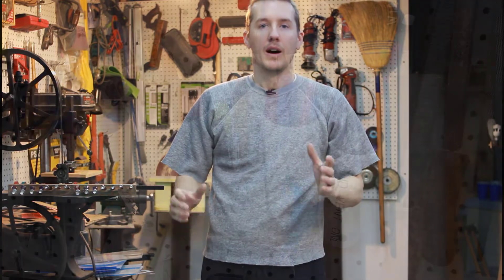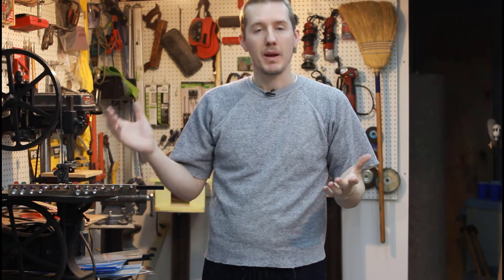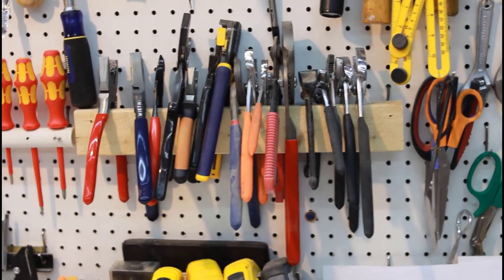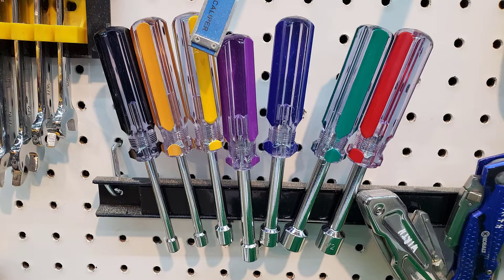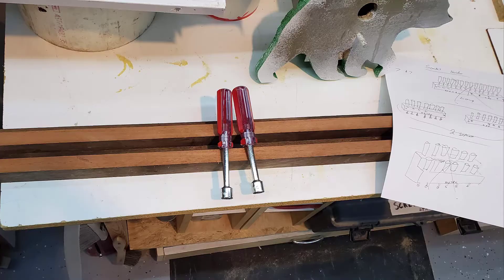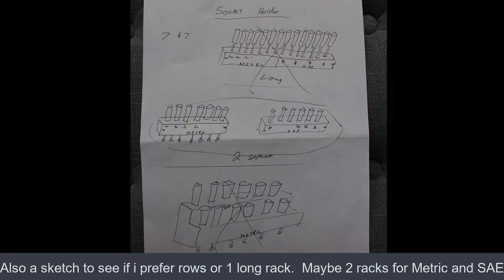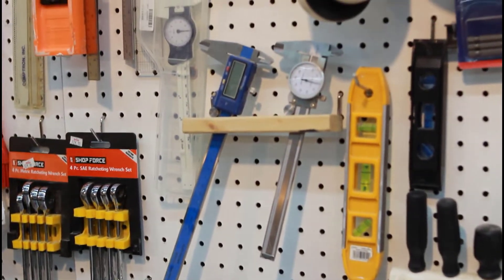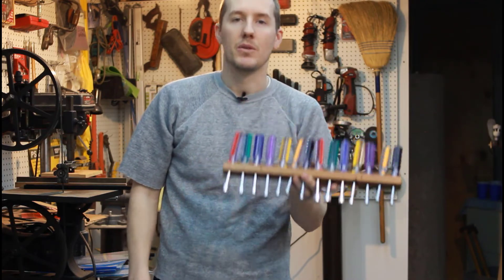Socket Nut Driver Holder | Pegboard Socket Organizer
14 Piece Nut Driver Set (SAE and MM) .
SAE Professional Nut Driver Set, 7-Piece .
Metric Professional Nut Driver Set, 7-Piece .

I am always trying to organize my shop.  Also i love using pegboards for being able to see all my tools, it doesn't take up a lot of space, and easily grab tools when i need them.  Sometimes for tools like the Nut Driver Set i bought, i will sometimes make custom racks that hang on the pegboard.  So in less than an hours i was able to measure, cut, drill, and label a holder for the socket nut drivers and hang them on the pegboard.
These type of projects are great because they don't take very long and it's something that really makes it nice to be able to grab a tool, knowing exactly where it is every time.